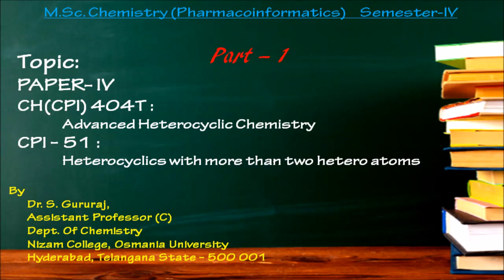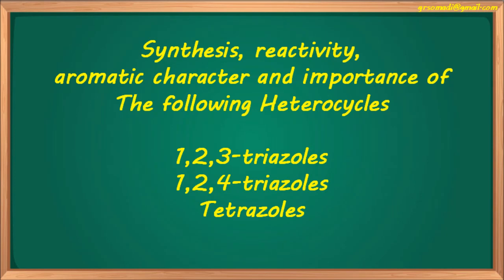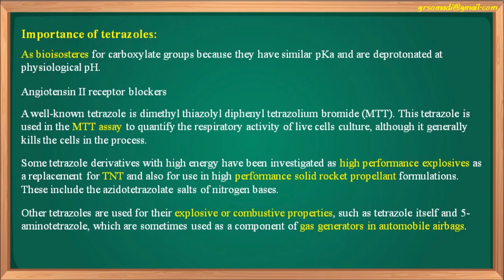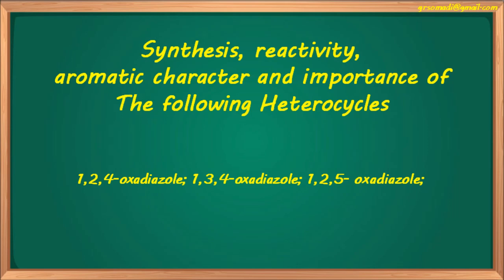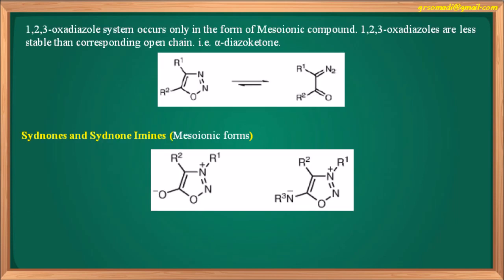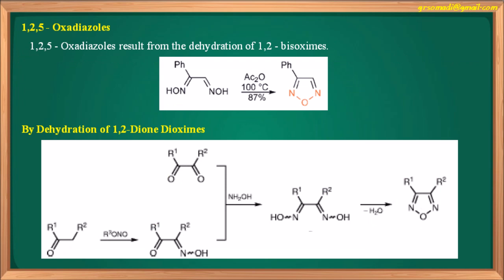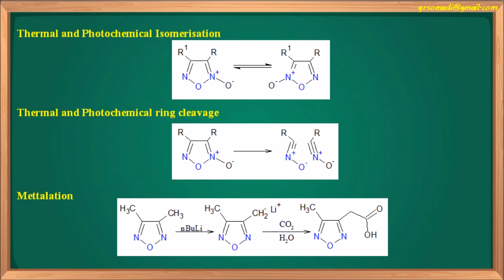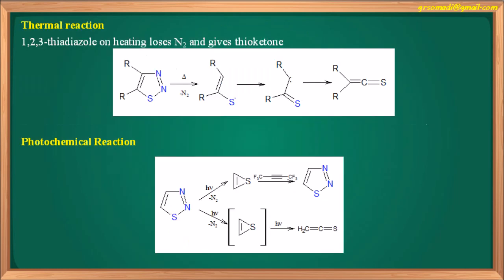Heterocyclics with more than two hetero atoms - Part-1 by Guru Sir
Topic:
PAPER– IV

CH(CPI) 404T : Advanced Heterocyclic Chemistry
By
       Dept. Of Chemistry, Nizam College, Osmania University